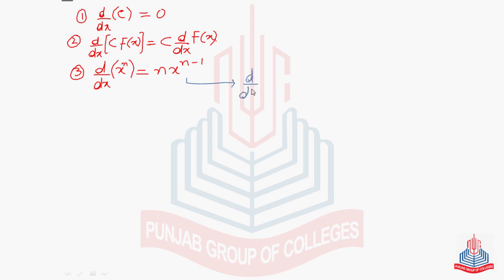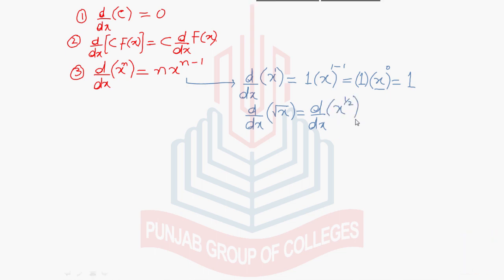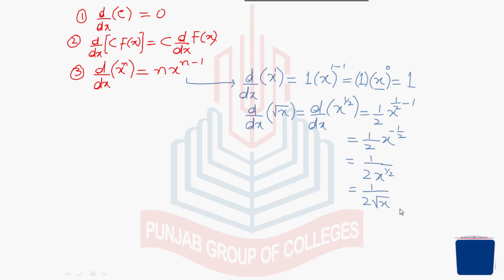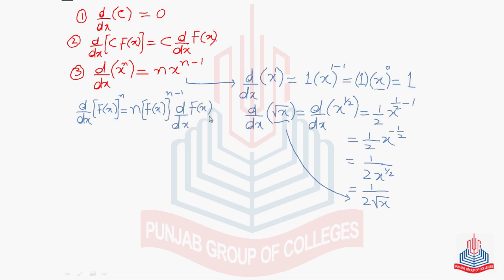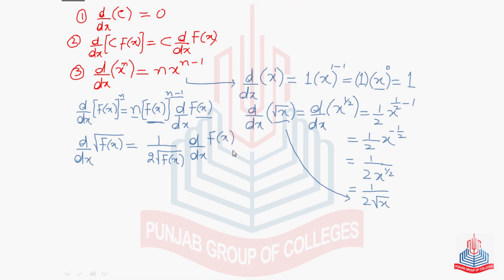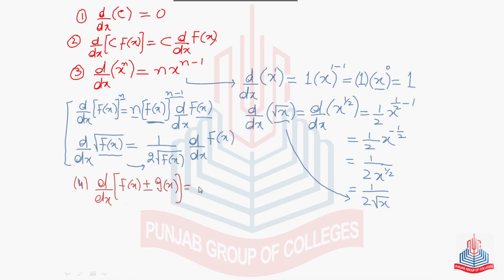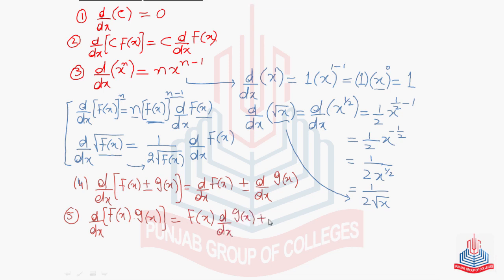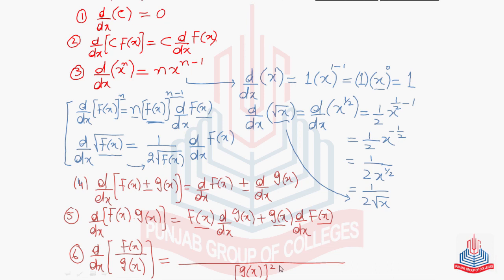Mathematics II Ch 2 Exercise No 2.3 Theorems on Differentiation BY PGC#